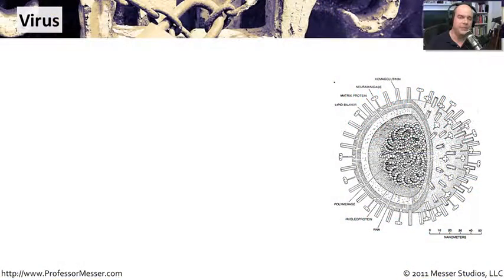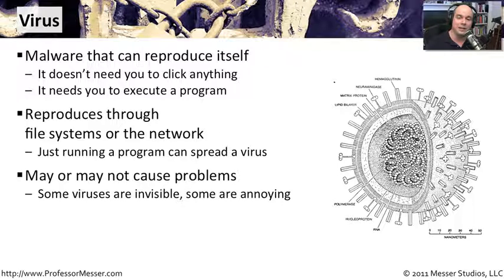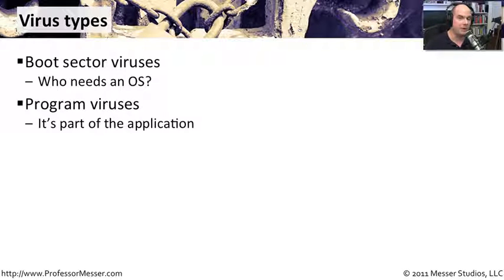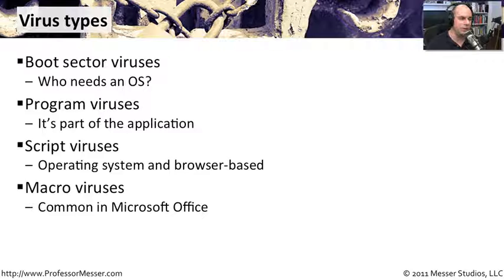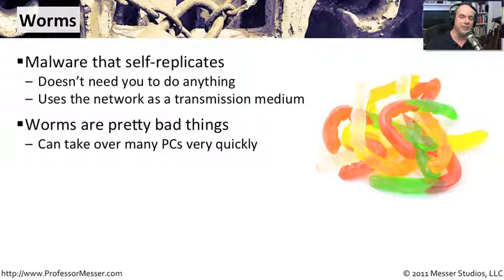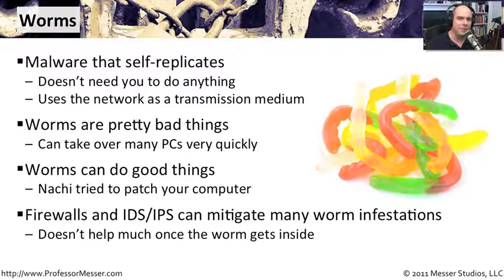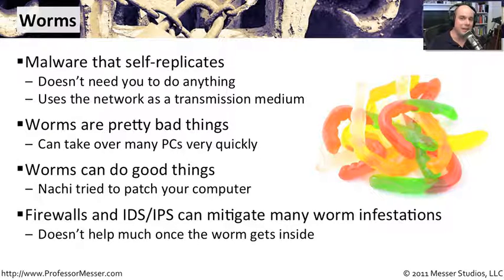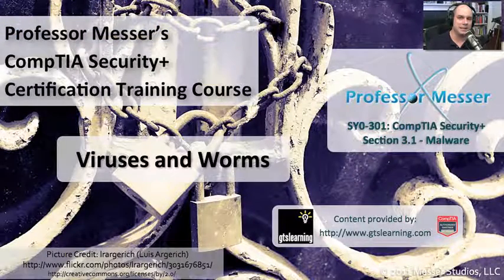Understanding Viruses and Worms - CompTIA Security+ SY0-301: 3.1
See our entire index of CompTIA Security+ videos - Viruses and worms have been a significant security challenge on our personal computers for years. In this video, you'll learn about the differences between computer viruses and worms, and you'll learn how the Conficker worm manages to spread so easily between systems.